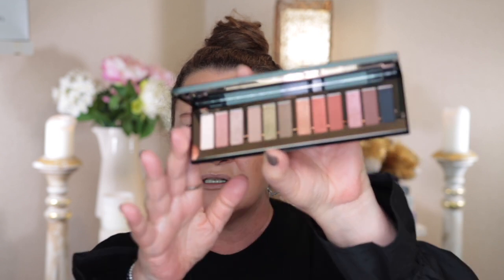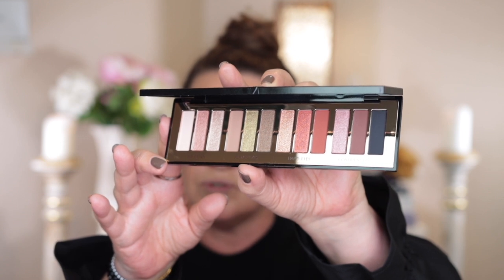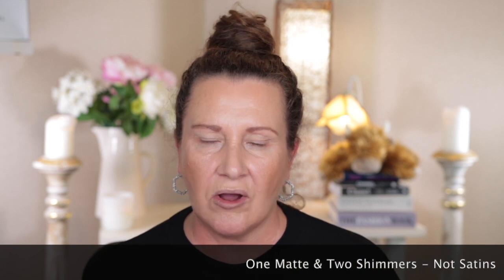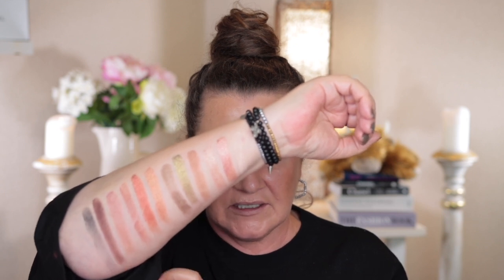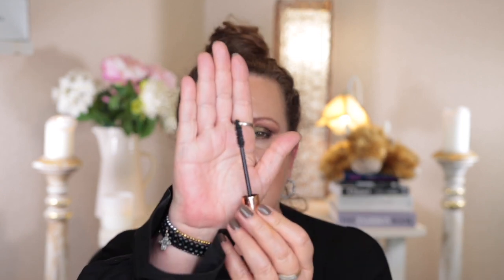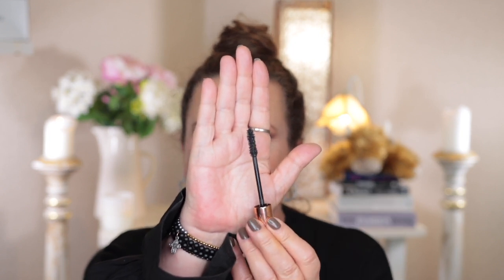Charlotte Tilbury Smokey Eyes Are Forever & Estee Lauder Double Wear Sheer Foundation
In this video I am trying out the new Estee Lauder Double Wear Sheer Long-Wear Makeup and the Charlotte Tilbury Instant Eye Palette Smokey Eyes are Forever.

Makeup I am wearing:
Estee Lauder Double Wear Sheer Long-Wear Makeup - 3N2 Wheat
Sisley Concealer - 2
By Terry Hyaluronic Hydra-Powder (under eyes)
Chanel Natural Finish Loose Powder - Translucent
Dior Forever Natural Bronze - 5
Chanel Defining Longwear Eyebrow Pencil - Brun Clair
Charlotte Tilbury Smokey Eyes Are Forever eyeshadow palette
Charlotte Tilbury Legendary Lashes Volume II
Kjaer Weis The Cheek Collective - Sun Torched
Charlotte Tilbury Hollywood Beauty Light Wand
Natasha Denona I Need A Nude Lip Crayon - Michelle
Wayne Goss lipstick - Cashew
Makeup Brushes I Use:
BK Beauty
Sonia G
Rephr
Wayne Goss
Hourglass
Chikuhodo

Mail:
Tirau 3442
Waikato
New Zealand
or

About me:
52 years old
Oily skin
Curly hair